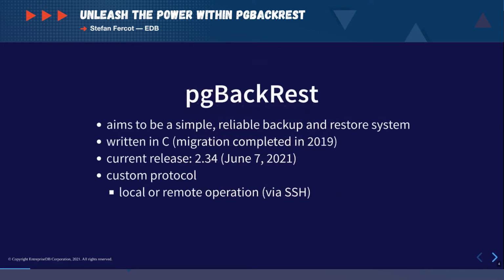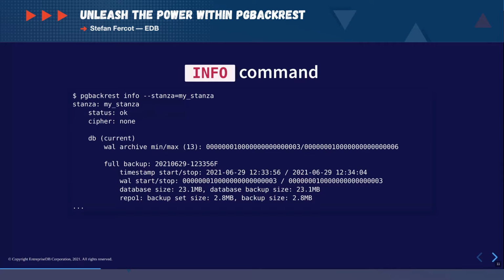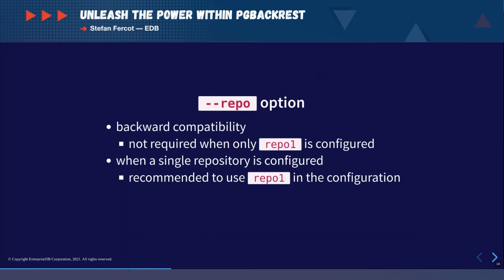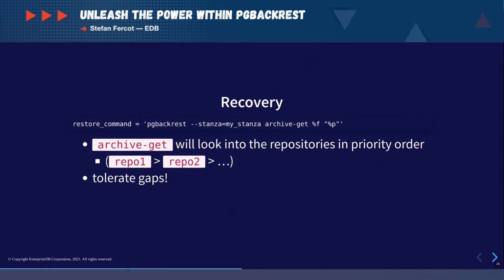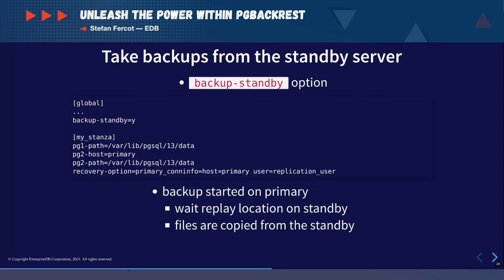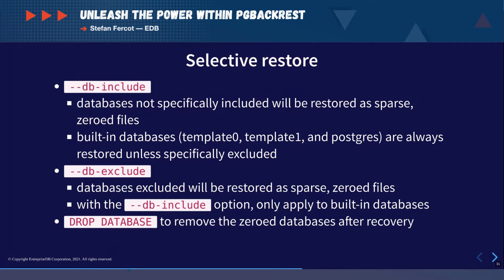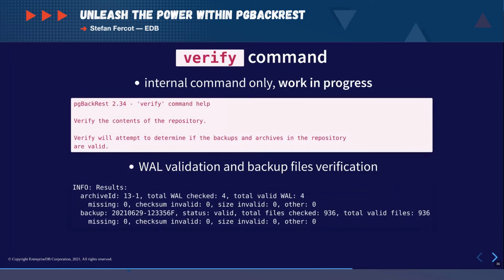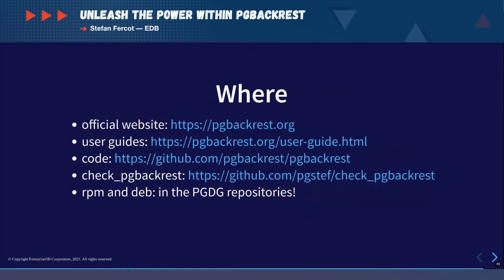Unleash the Power within pgBackRest / Stefan Fercot (EDB)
This talk is recorded at PG Day’21 Russia - community recognised event that took place online on 8-9 July 2021.
PG Day’21 Russia is annual event that normally takes place in St Petersburg, Russia and focusses on PostgreSQL.

Unleash the Power within pgBackRest / Stefan Fercot
After a quick reminder of its basic functionalities, we'll go deeper with some less common operations: refresh a standby server, take backups from a standby, and setup asynchronous archiving. By doing so, we'll also have a look at the current implementation of the multi-repositories support feature introduced in the latest pgBackRest release.

You may already be familiar with the diagnostic and troubleshooting features of pgBackRest: `info` or other internal commands, and its logs. These are very useful to check the state of your backups, but are you sure the existing backups match the retention policy? Are you sure you have all the WAL archives you need to restore?

We'll finally discover `check_pgbackrest`: a (Nagios-compatible) monitoring tool to help you watch your backups and archives.